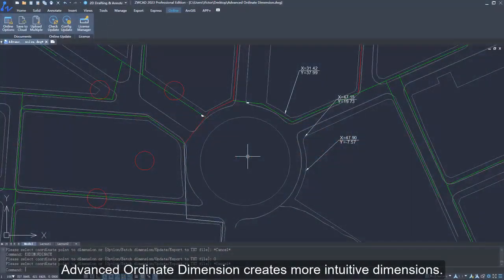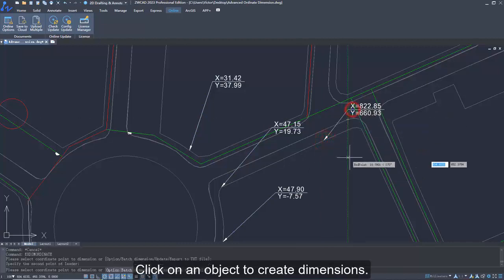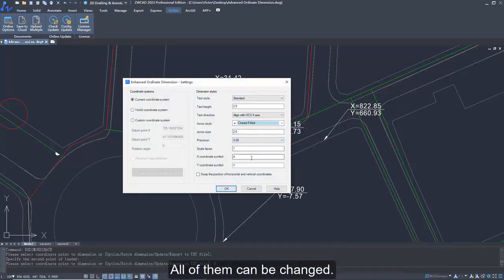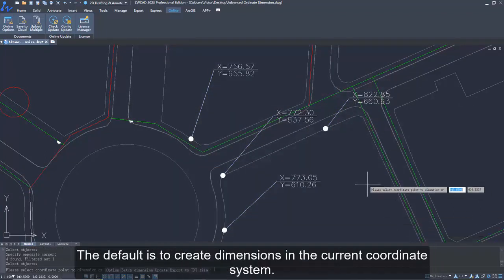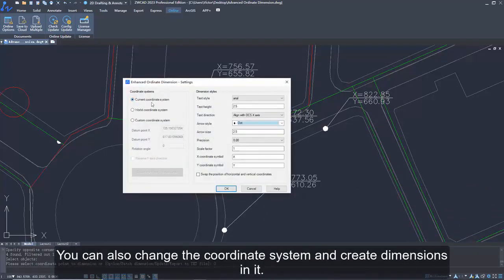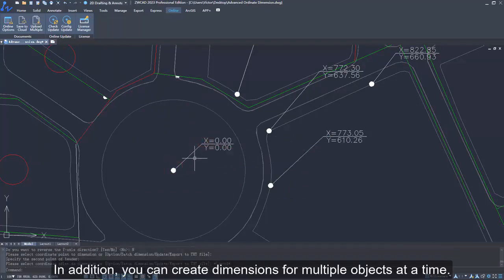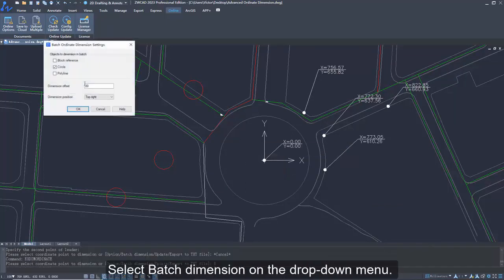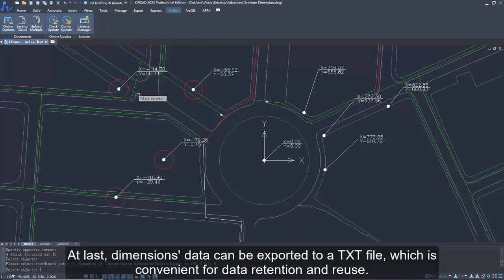ZWCAD Indonesia - Fitur terbaru ZWCAD 2023 Advanced Ordinate Dimension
Halo CADtizen,

Pada ZWCAD 2023 saat ini terdapat fitur Advanced Ordinate Dimension, yaitu fitur pembuatan dimensi untuk menunjukkan koordinat X dan Y yang lebih sederhana dan mudah dipahami.

Dengan Advanced Ordinate Dimension ini juga, Anda bisa membuat dimensi untuk beberapa object sekaligus.

Penasaran dan ingin coba langsung menggunakan ZWCAD 2023 ?? Silakan Download di sini